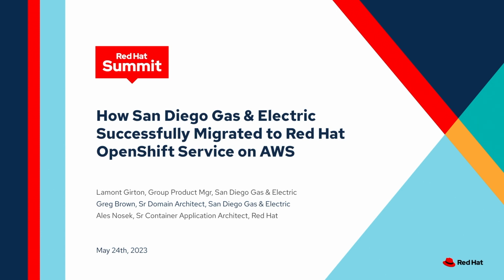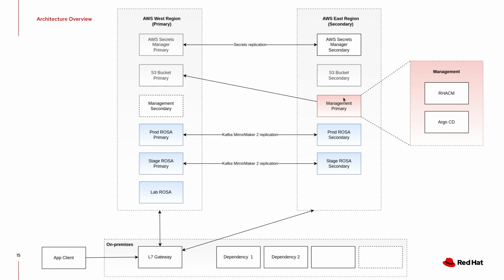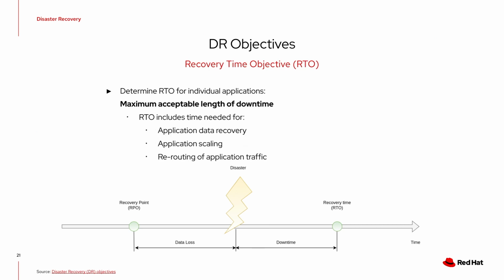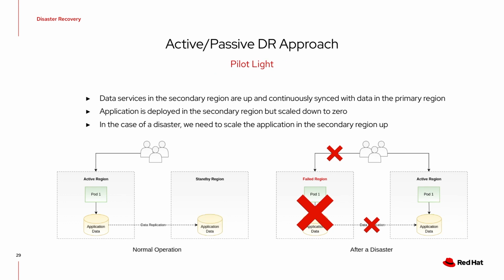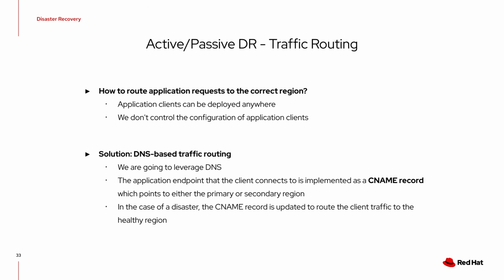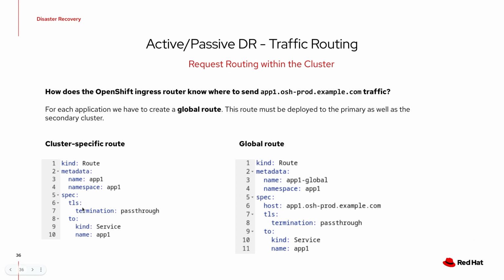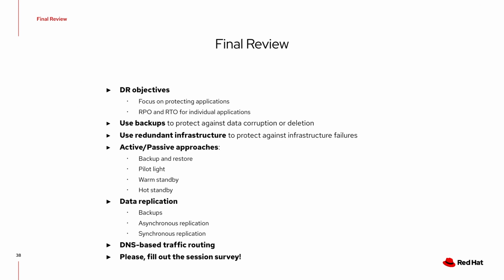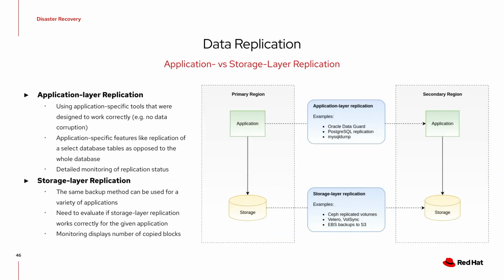How San Diego Gas & Electric successfully migrated to Red Hat OpenShift Service on AWS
Are you considering moving your on-premise workloads to a cloud environment? As their initial entry into a cloud environment, the Cloud Integration team at San Diego Gas & Electric (SDG&E) worked with Red Hat to migrate their production workloads from on-premise to the Red Hat OpenShift Service on AWS. A disaster recovery strategy was included to ensure that critical applications were able to withstand regional outages.

In this session, we'll share:

Why SDG&E chose to migrate to Red Hat OpenShift Service on AWS.
Lessons learned along the way, including tips for good practices and what to avoid.
SDG&E's disaster recovery strategy, including design and implementation.

Ales Nosek, Senior Container Application Architect, Red Hat
Greg Brown, Sr Domain Architect, San Diego Gas & Electric